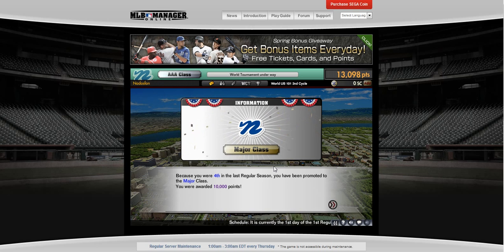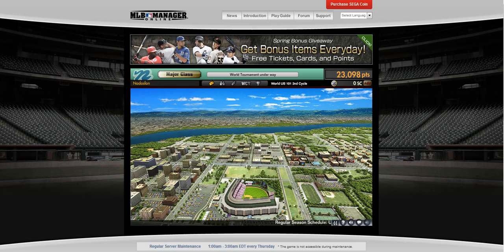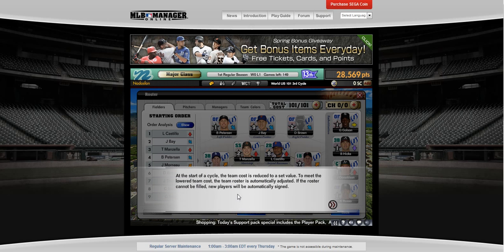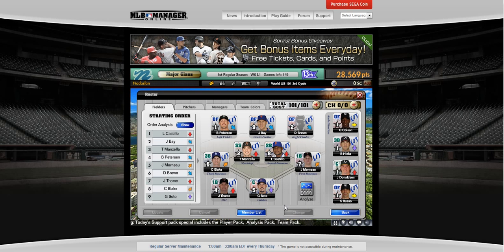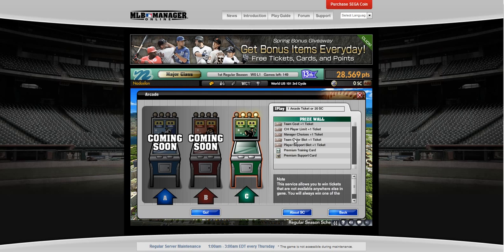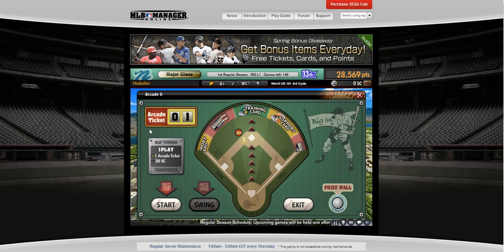Nadasfan plays MLB Online Manager by Sega: EP 3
Join me as I play Sega's MLB Online Manager on the PC. This game has many elements of Fantasy Baseball tied into it. This is episode 3. I suggest clicking on 720p resolution and watching fullscreen to see what is going on in this video.